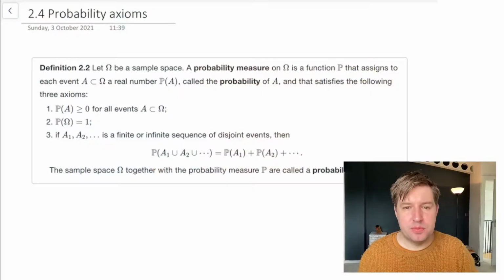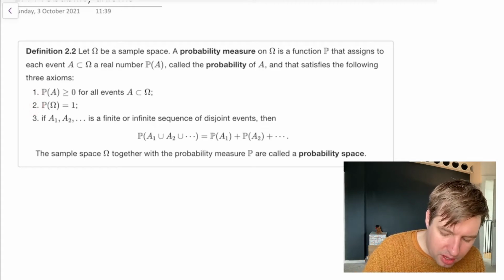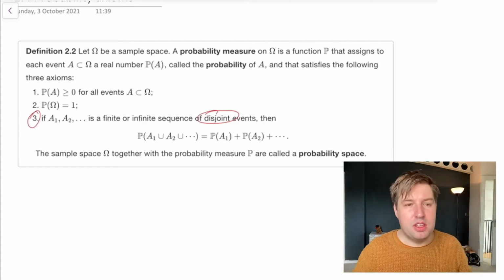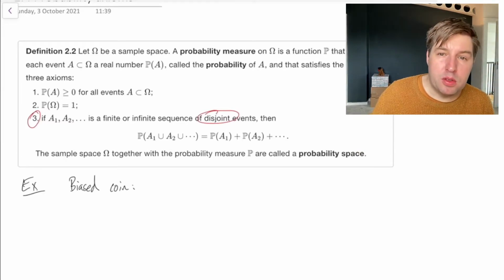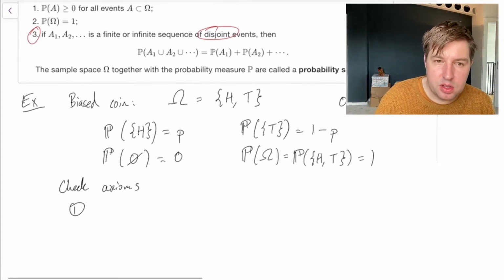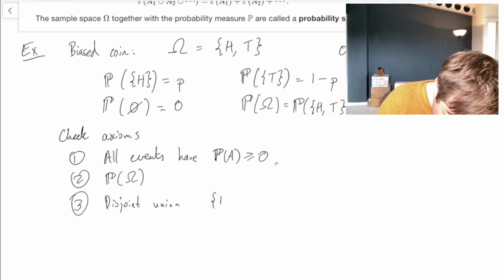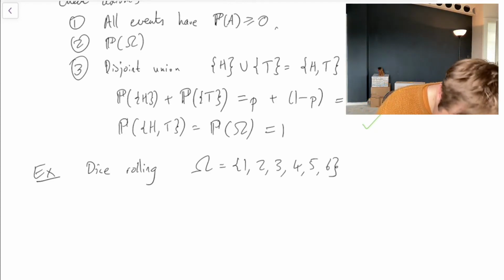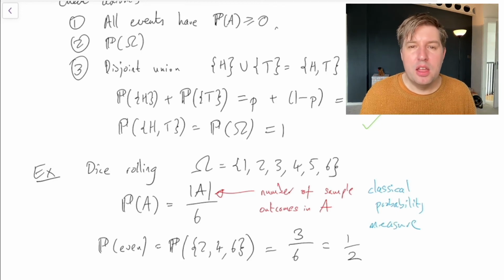MATH1710 – 2.4: Probability axioms